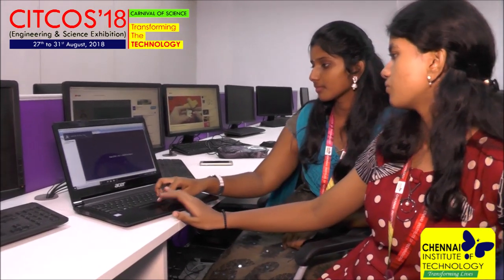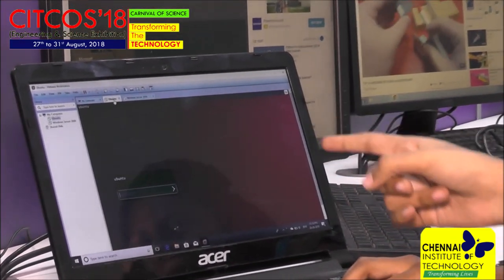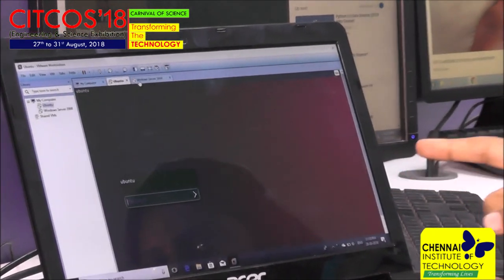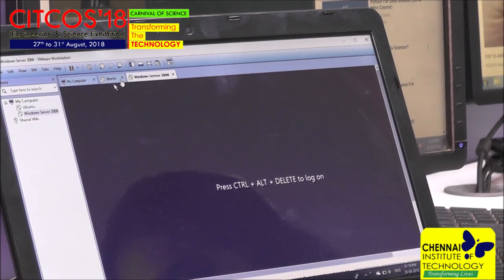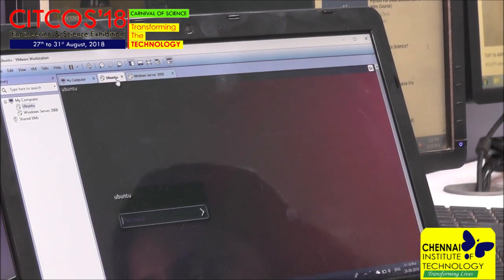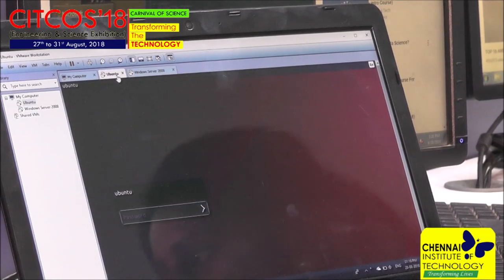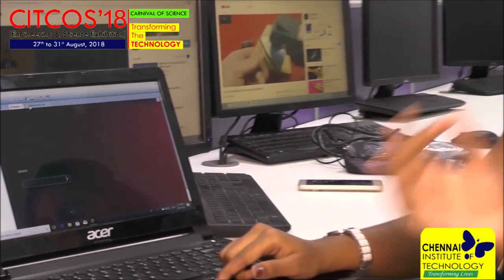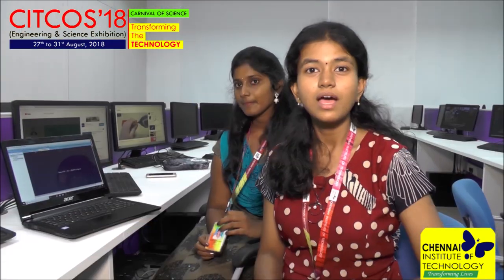Chennai Institute of Technology - CITCOS 2018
CITCOS '18 - Carnival of Science, a Technical and Science Exhibition organised by Chennai Institute of Technology